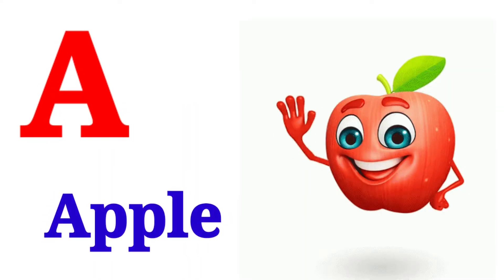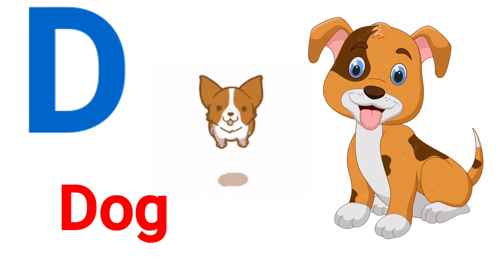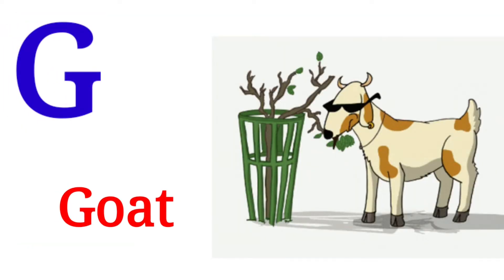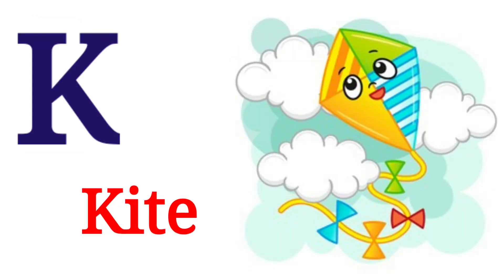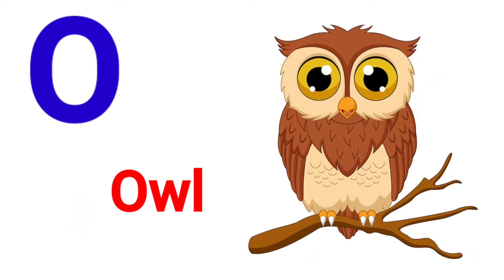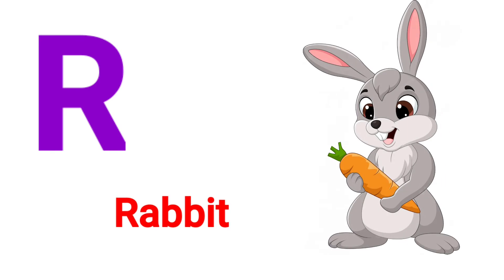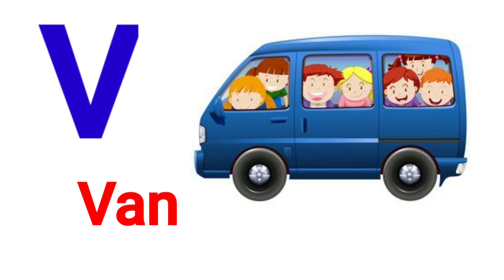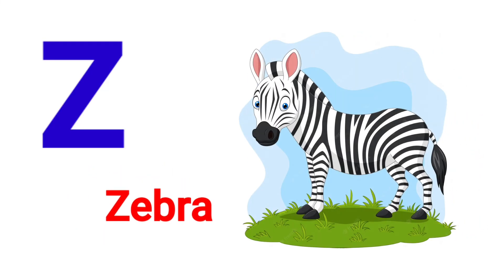A for🛩 Aeroplane | A to Z | Alphabets | अ से अनार | Bachon ki padhai ki video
CoCoLaMoN CoCoLaMoN this Channel is created for kids, in this channel learn Numbers and abcd, alphabet. And more knowledgeable videos, poems, colors names, animals names, fruit names, vegetables names, weekend names.

My Channel aim is every children, kids get Learning video in very easy way.  Hope u find all these things in my channel.

Support us channel.